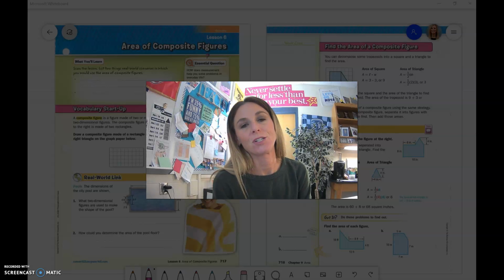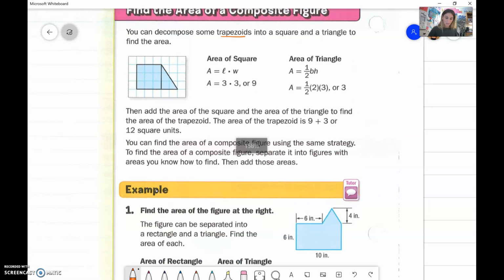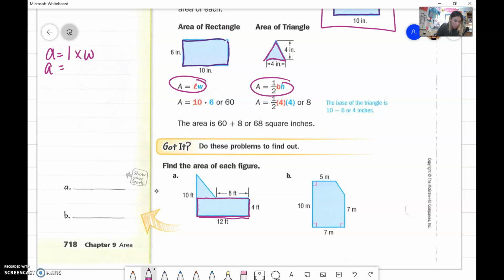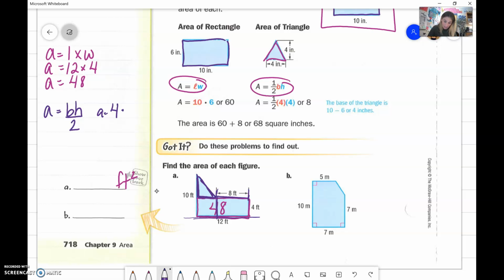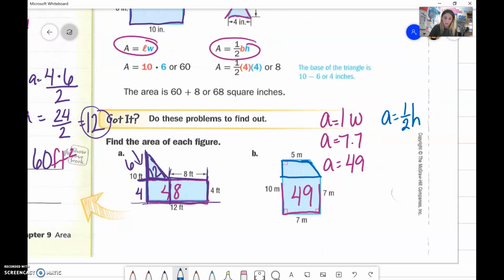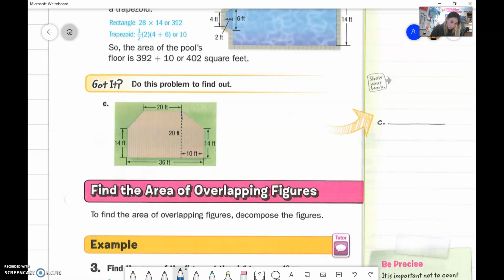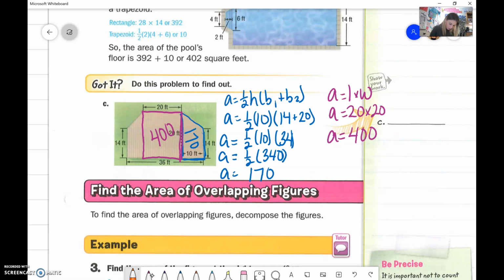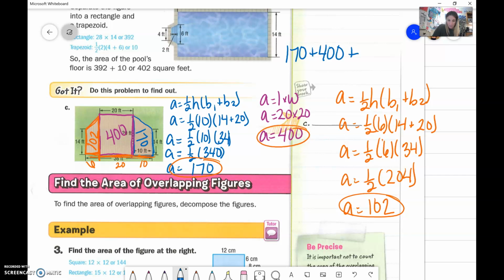Chapter 9 Lesson 6 Part 1